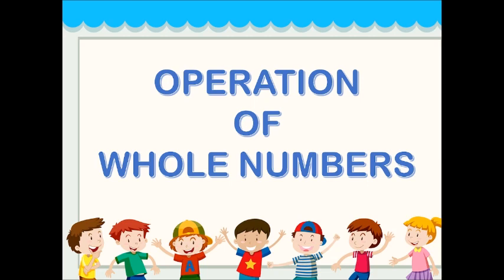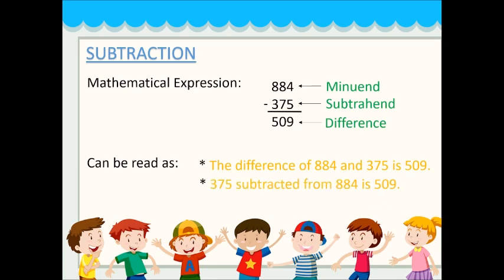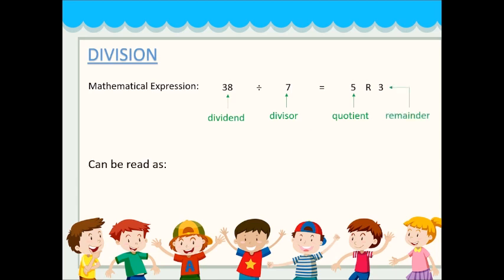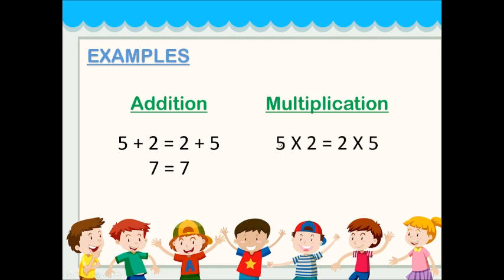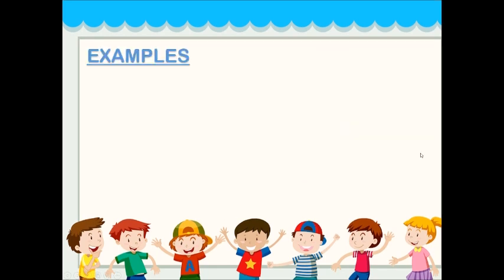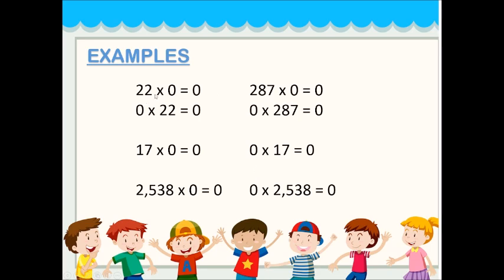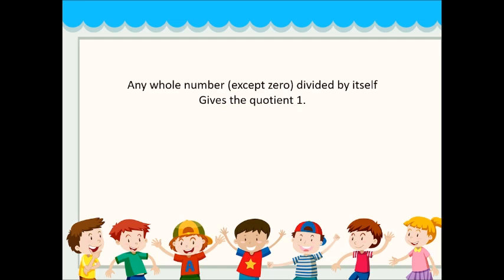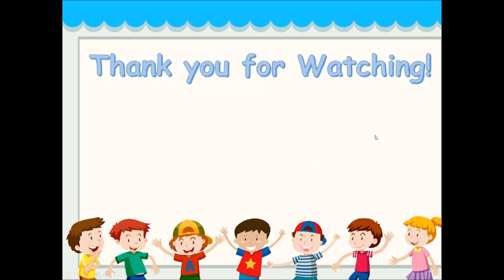OPERATION OF WHOLE NUMBERS! Math Made Easy!!!